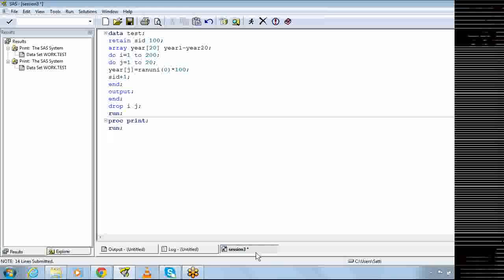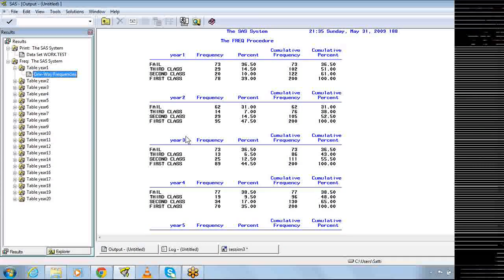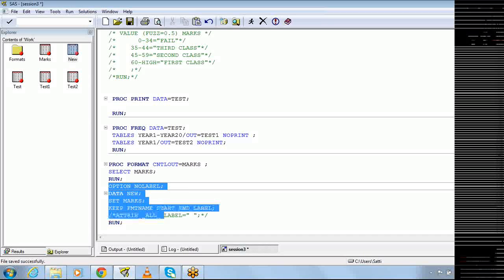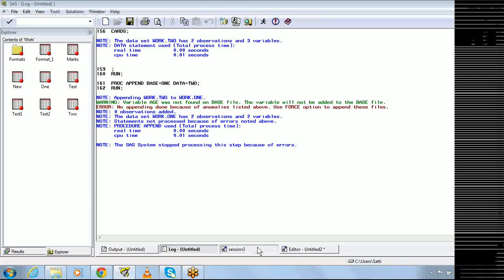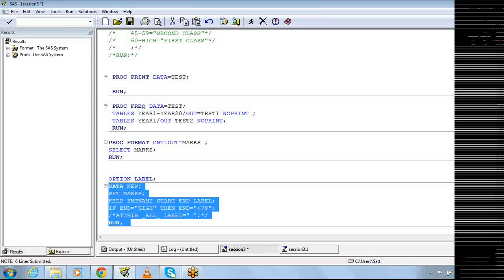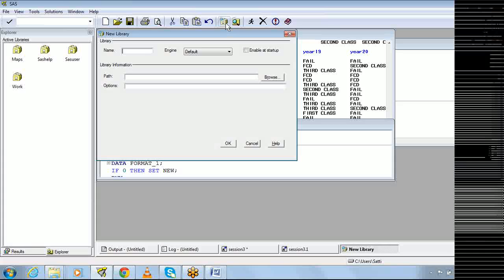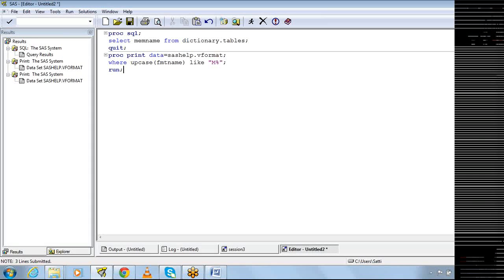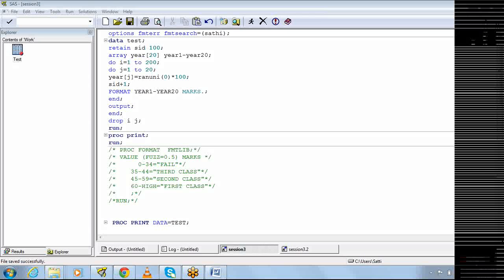Interview Preparation Session 4: Creating updating and savings formats permanently mpeg4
After going through this vedio you will be able to understand how to create user defined format in SAS. Use of fmtlib, fmterr, nofmterr,fmsearch, fuzz=option,cntlin=,cntlout= while creating the user defined format. You will also be able to update and call user defined formats. How to delete labels and formats in the data step.Use of attrib statement in the data step.